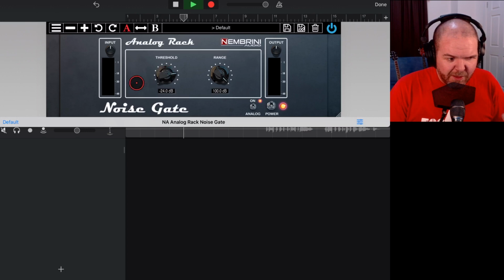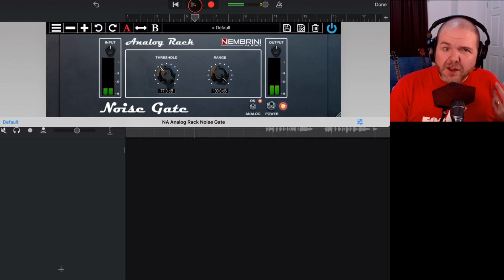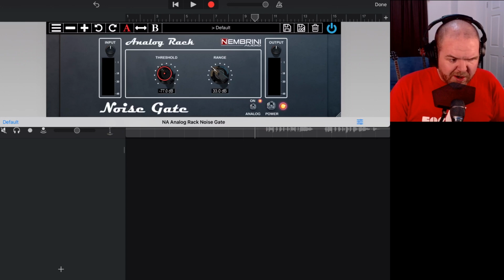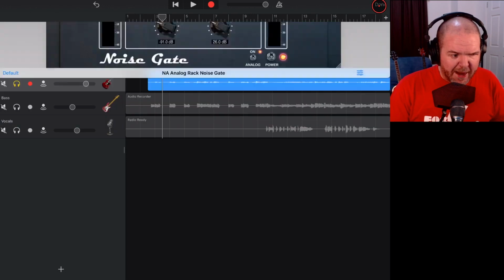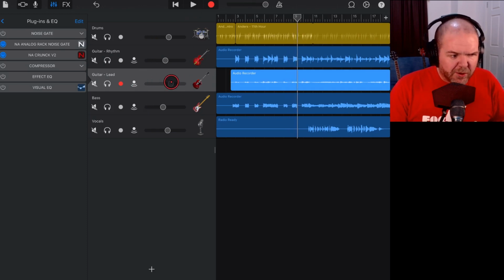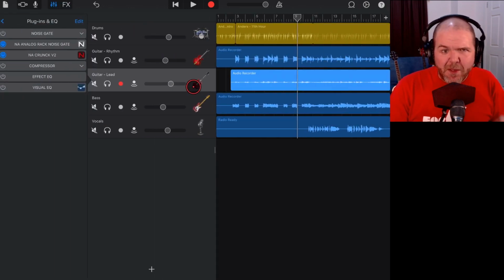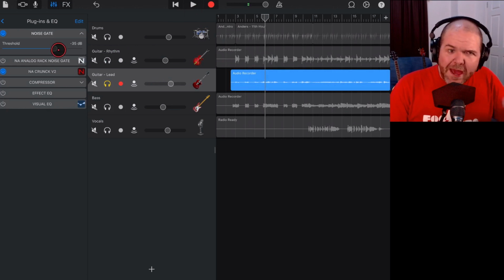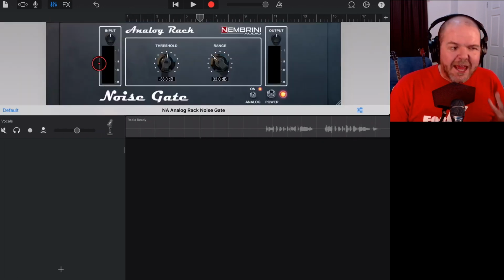Free NOISE GATE plugin for iPad/iPhone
How to use the FREE noise gate plugin from Nembrini Audio to remove or reduce unwanted background noise from your tracks in iOS.